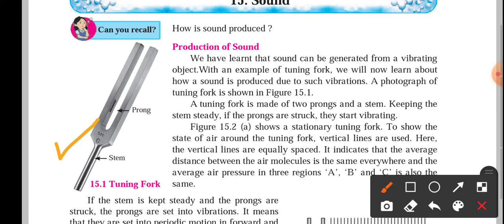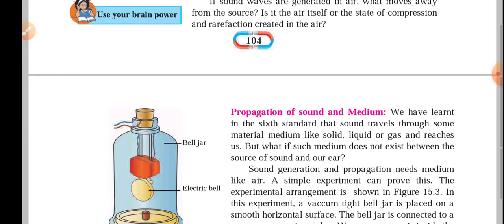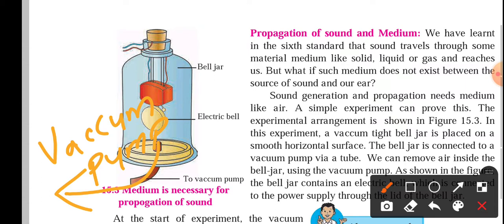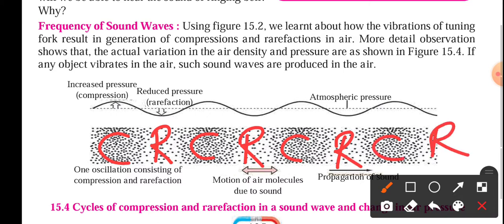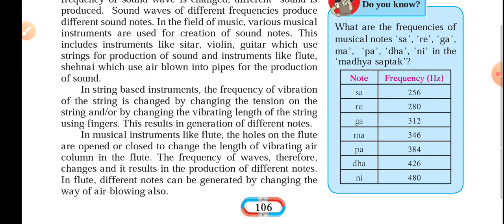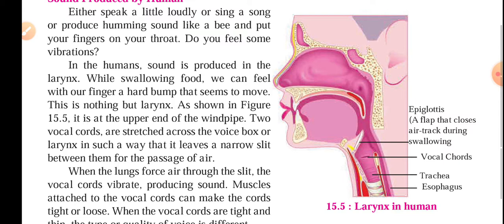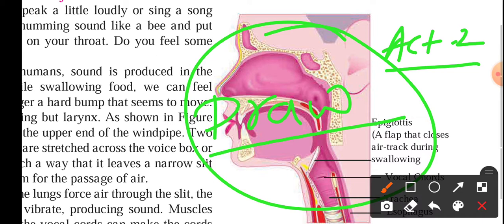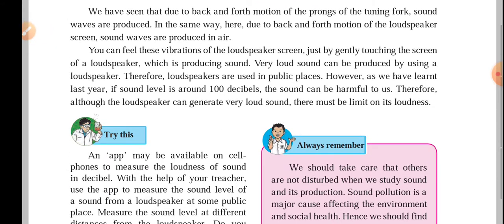class 8 science chapter 15 / sound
sound
properties of sound
sound and music
loudspeaker